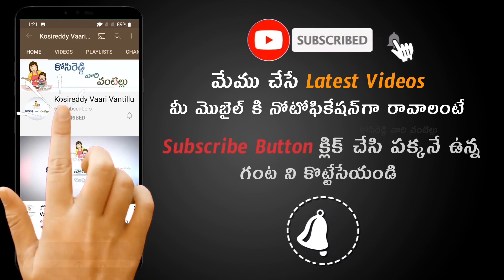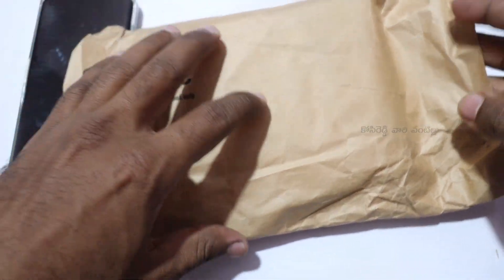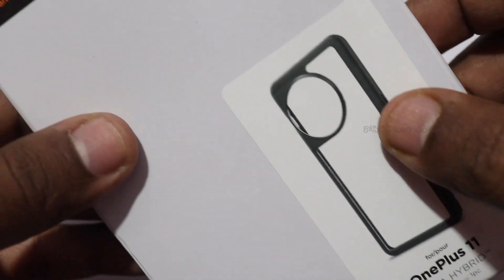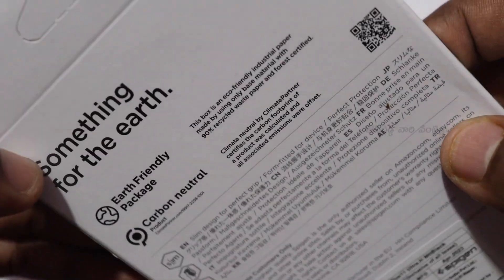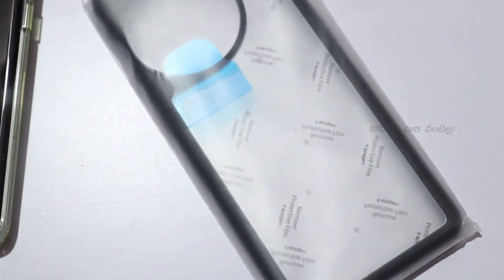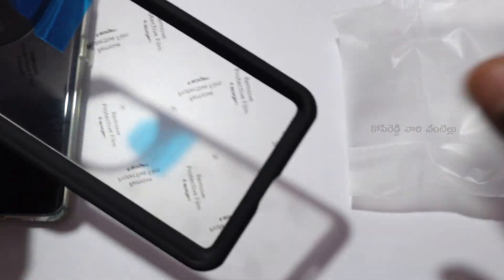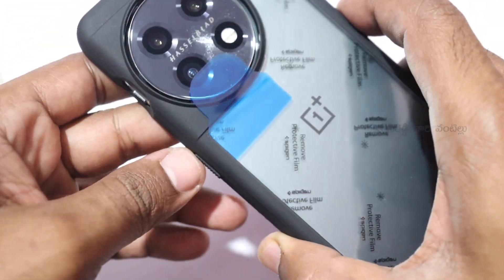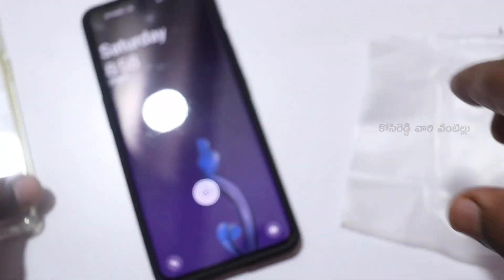Ultra Hybrid Matte Case Unboxing & Review in telugu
హాయ్ ఫ్రెండ్స్ ఈ రోజు amazonsale oneplus115g spigen Ultra Hybrid Matte Case Unboxing & Review in telugu చూద్దాం. ఈ వీడియో మీకు నచ్చినట్లయితే లైక్, షేర్ మరియు ఛానల్ ని సబ్స్క్రయిబ్ చేసుకోండి . ధన్యవాదములు

My Gear:-

Macbook Air
Mobile Android
Mobile IOS
Extenal HDD
External SSD
Office 365
Canon 200D Mark II Camera
Canon 50 mm Lens
Canon 40 mm Lens
Canon EF-S 10-18MM
Adofys Camera Flexible Tripod
Transcend USB 3.0 Card Reader
UV Filters for Camera Lens
SanDisk 64GB Memory Card
Boya Mic
Realme Earphones
TP-Link UH400 4-Port USB Hub
mDp to HDMI cable
TP-LINK Bluetooth 4.0
Netgear Router

Kitchen Products:-
Clay Pots Unglazed (Red)
Clay Pots Unglazed (Black)
Handy Juicer
Non-Stick Dosa Tawa
Cello Glass Baking Dish
Hawkins Stewpot 5Ltrs
Small Spoon Sets
Non-Stick Spatula Set
Cake Mould Set
Oil Bottle Set
Ceramic Large Bowl
Pigeon Chopper
Mortar and Pestle
Egg Beater
Glass Jars 12Pcs
Silicone Cooking Tongs

Small Photo Studio Light Box
Philips T-bulb 12 Watt
Philips T-bulb 30 Watt
Hex Dumbbell
Hit Racquet
Bosch Washing Machine
Bosch Washing Machine Cover